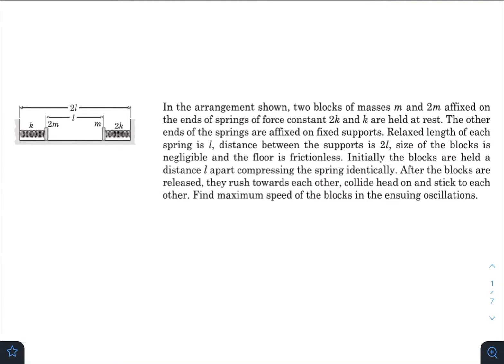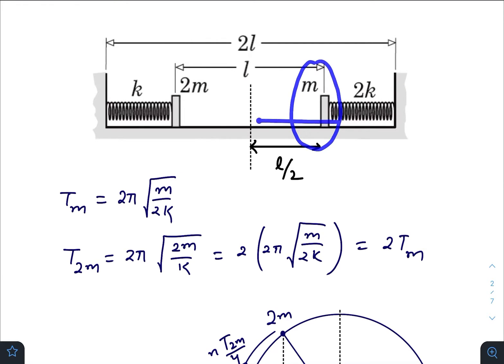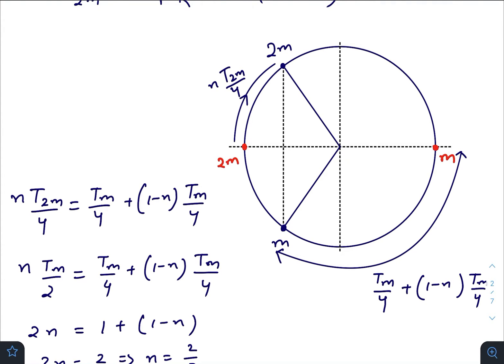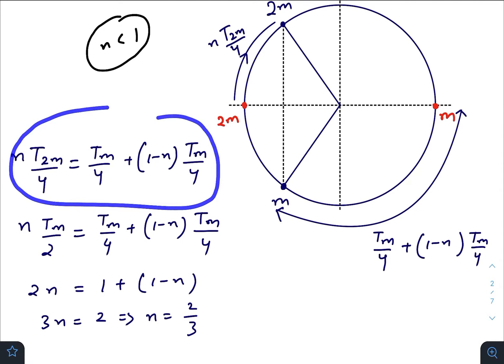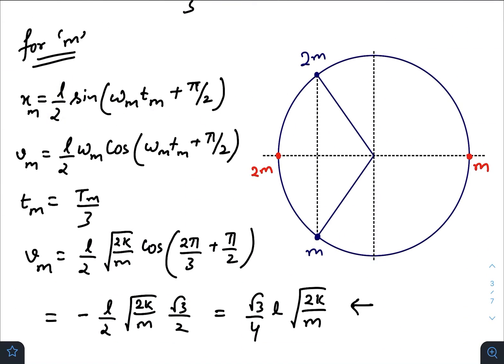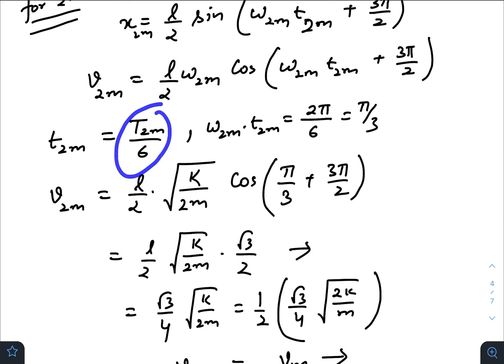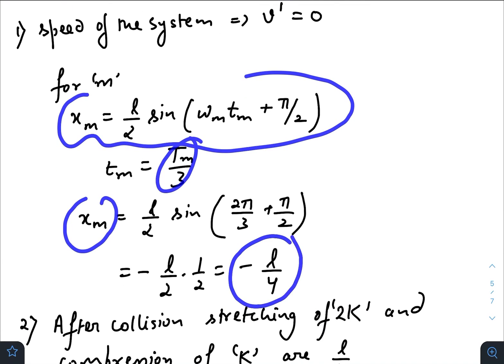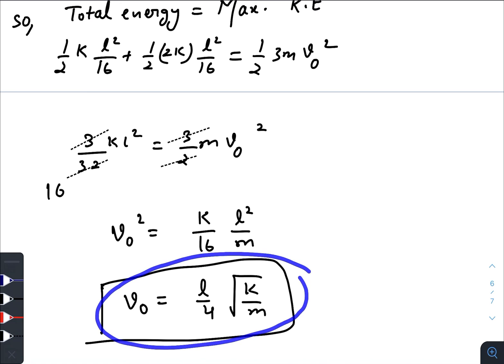Pathfinder for Olympiad and JEE Advanced, Page - 10.8, Q - 15